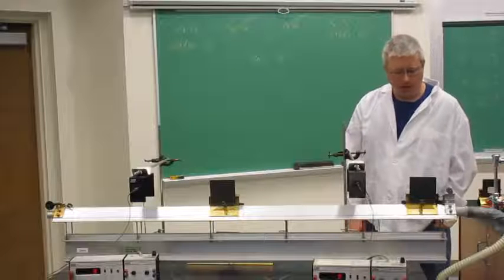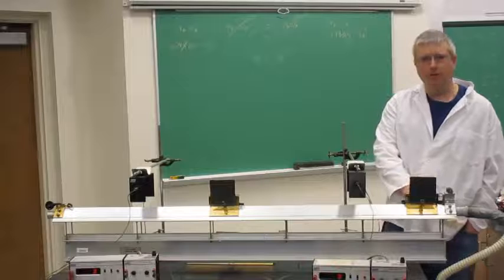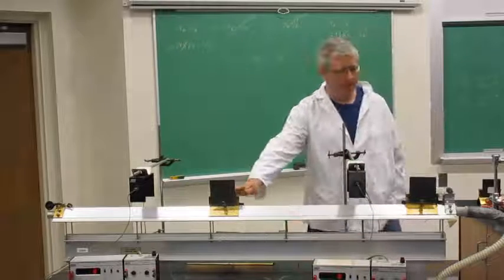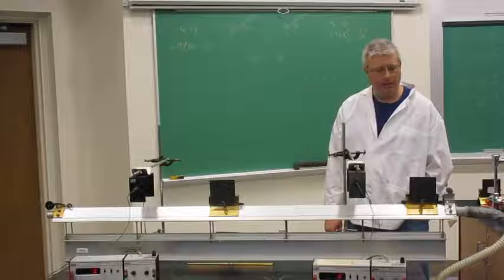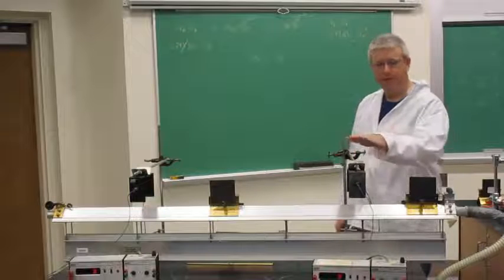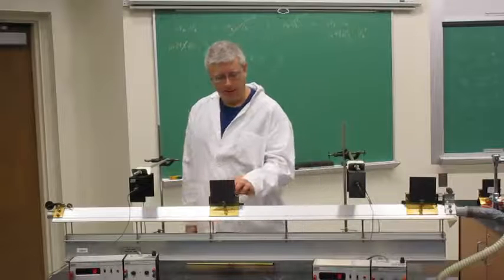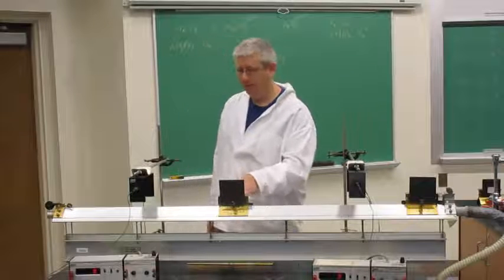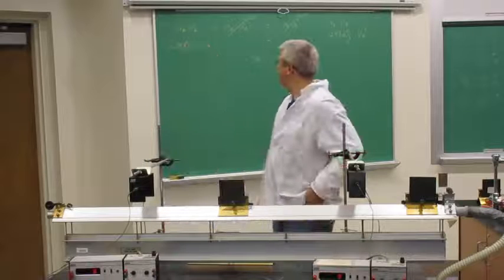1N30.30 Elastic Collision on Air Track with Same Mass